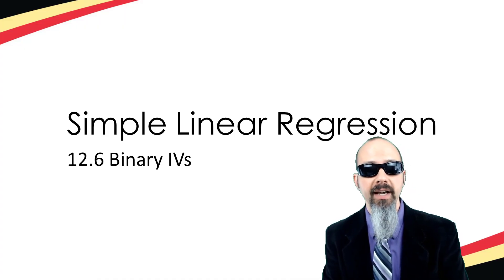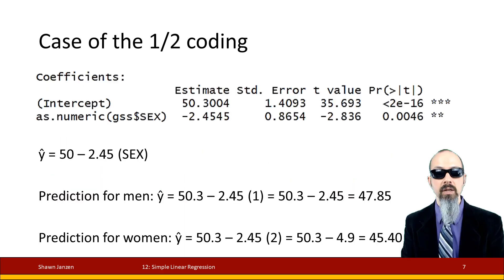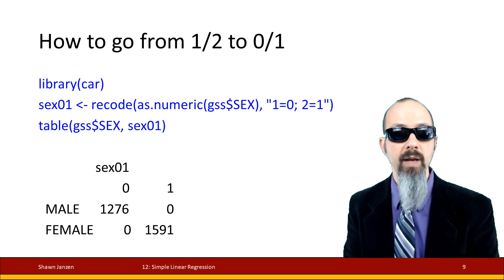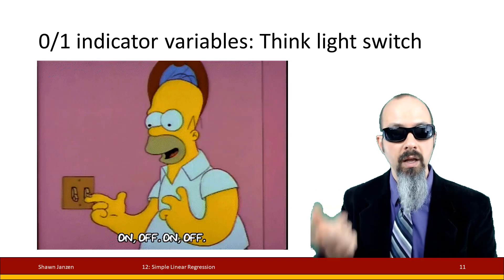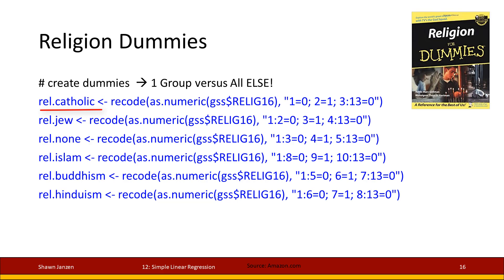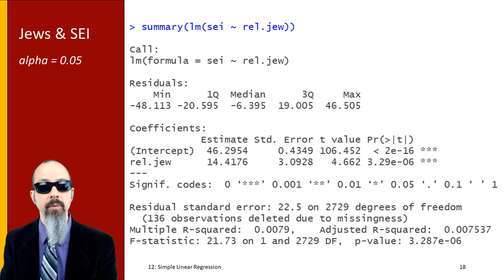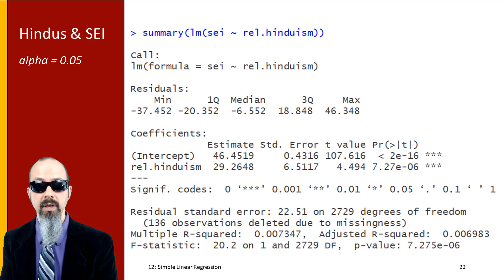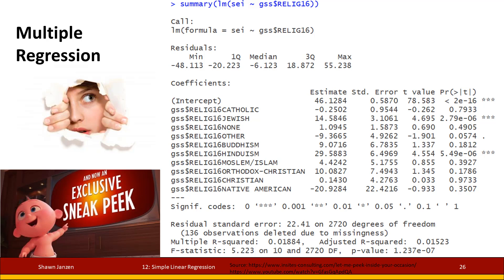12.6 Simple Linear Regression - Binary Independent Variables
This video builds directly on the previous video that introduced ordinal predictor variables in simple linear regression.  In this vide, I focus on the binary variable--both naturally dichotomous and recoded versions.  My examples use  R to examine if gender has an impact on socioeconomic index (SEI) and if various religious identities help explain SEI.  The data comes from the 2016 General Social Survey (GSS).